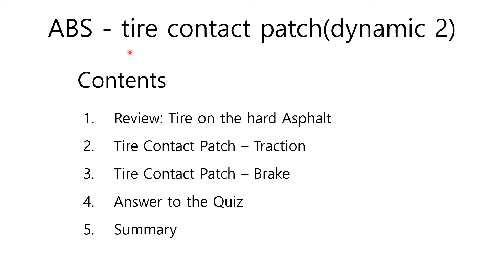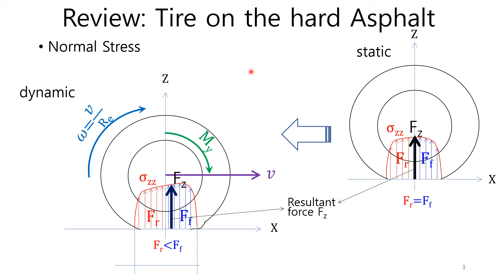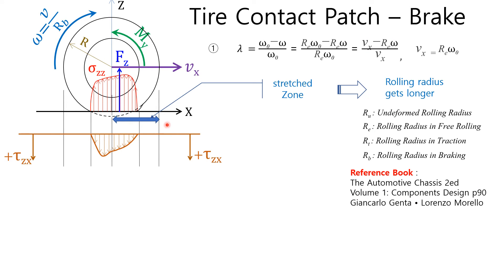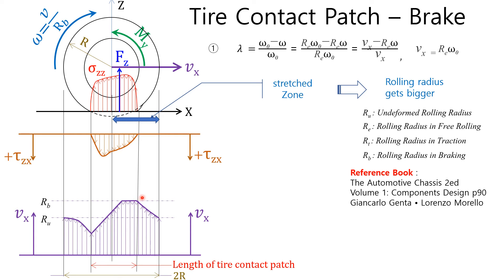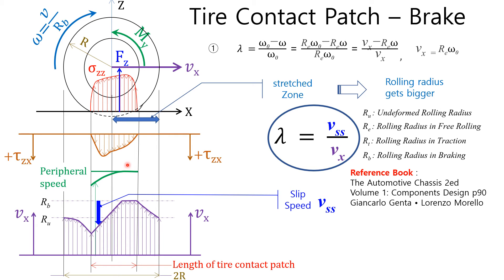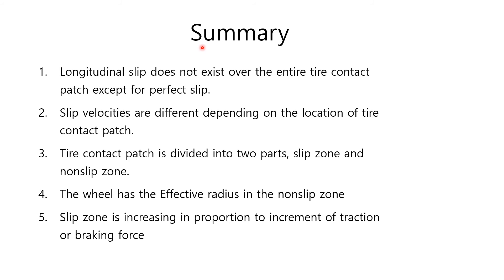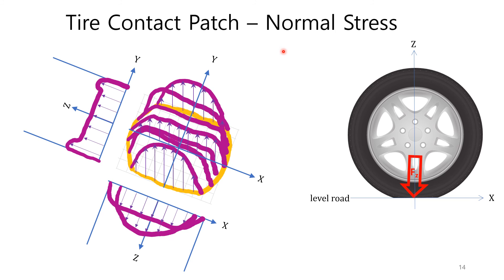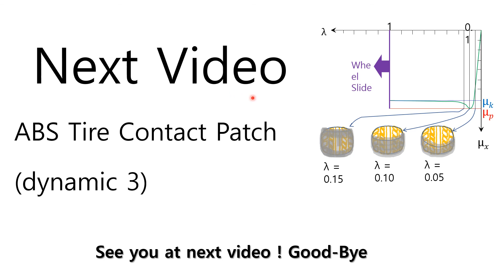E0015 Tire Contact Patch(dynamic1): stresses in brake and traction, speed, slip area - EulSeoggy Ko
The vertical reaction force generated during driving acts at a position that precedes the center of the tire contact surface due to rolling resistance.
The leading part, where the tire starts contacting the road, is compressed when accelerated, and the effective radius of the tire is reduced as described in the previous video H0003 regarding longitudinal slip. In acceleration, a force that pushes the tire backward on the road surface is generated, so the shear stress applied to the tire has a negative value.
On the other hand, when braking is applied to the leading part of the tire, where the road surface contact is started, tension occurs and the effective radius of the tire becomes longer as described in the previous video number H0003 related to longitudinal slip. In braking, a force is generated by the tire to drag the road surface, so the shear stress applied to the tire has a positive value.
Longitudinal slip does not exist over the entire tire contact patch except for perfect slip.
Slip velocities are different depending on the location of tire contact patch.
Tire contact patch is divided into two parts, slip zone and nonslip zone.
The wheel has the Effective radius in the nonslip zone
Slip zone is increasing in proportion to increment of traction or braking force